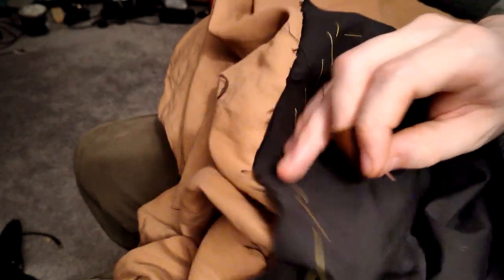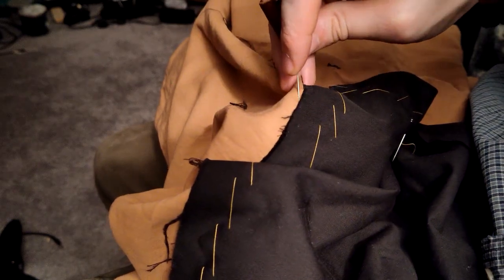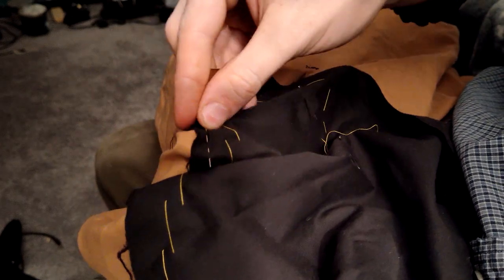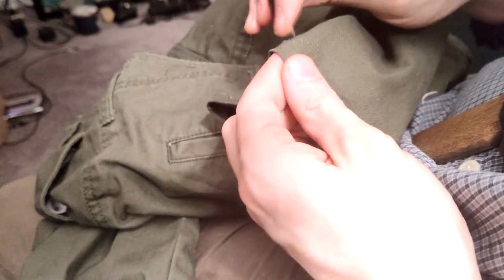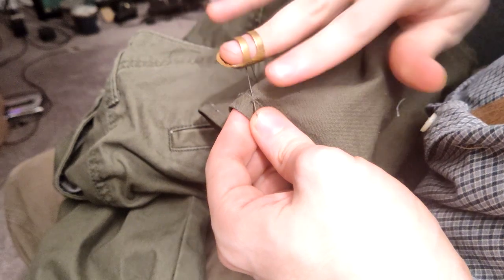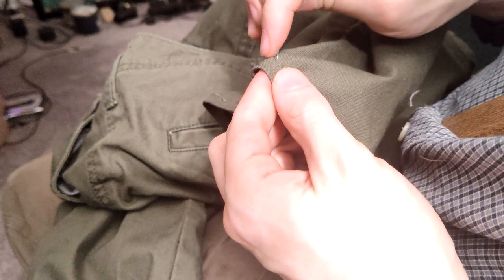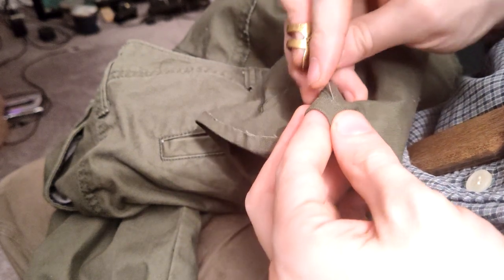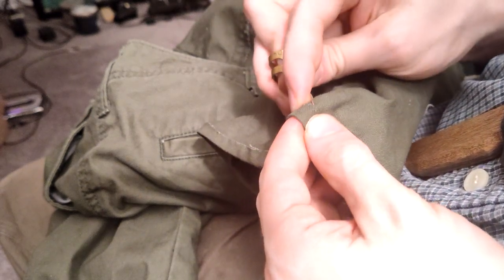Leather vs Brass Thimble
I have both a DIY leather thimble I made and a brass thimble I bought. Here's me showing how I use both of them and when I switch to the brass one.

No link for the leather one, you gotta make that yourself for the best fit, though it's pretty forgiving. I believe in you.